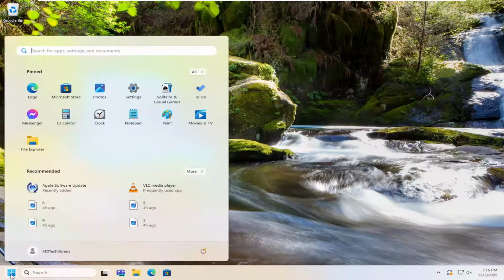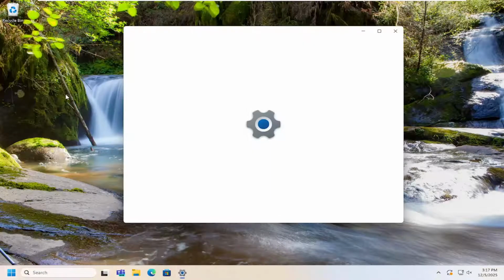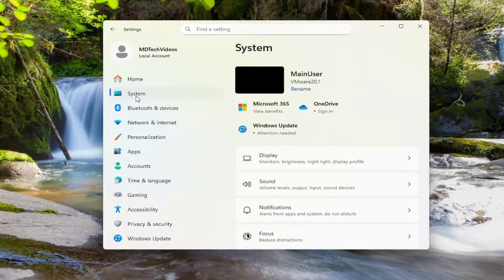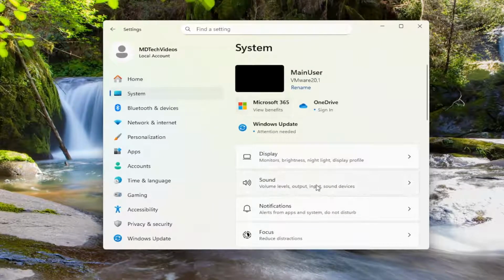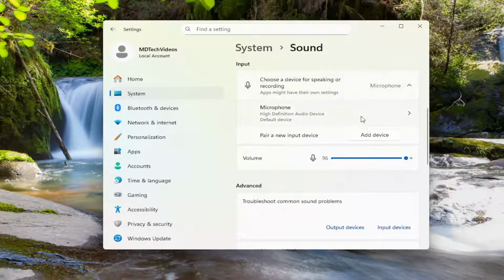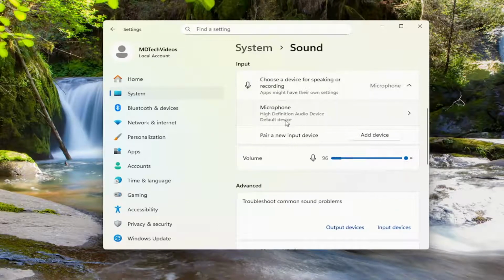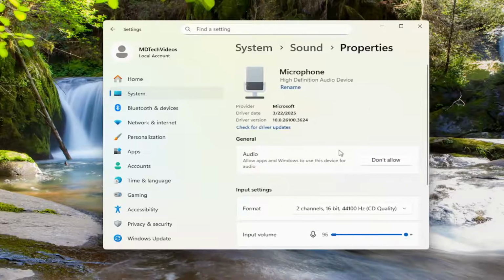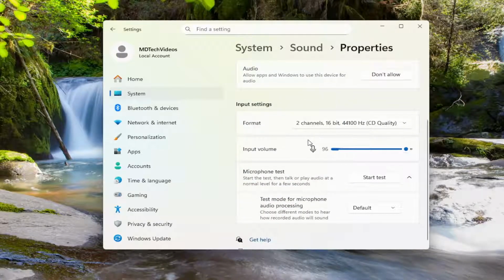How to Adjust Microphone Settings on Lenovo Laptop [Guide]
In this tutorial, you will learn how to adjust the microphone settings on your Lenovo laptop to optimize audio quality during calls, recordings, or other tasks. Proper microphone settings ensure clear and balanced sound, avoiding issues like background noise or distorted audio. The guide takes you through steps such as adjusting input levels, enabling noise suppression, and selecting the correct microphone device for your needs. By following these steps, you can ensure that your Lenovo laptop's microphone is configured for optimal performance.

Issues addressed in this tutorial:
adjust microphone settings Lenovo laptop
Lenovo laptop microphone setup
configure microphone Lenovo laptop
microphone sensitivity Lenovo
Lenovo laptop sound settings
microphone volume adjustment Lenovo
microphone troubleshooting Lenovo
optimize microphone Lenovo laptop
noise cancellation Lenovo microphone
Lenovo laptop audio configuration

This tutorial provides an easy way to fine-tune your microphone settings on a Lenovo laptop, allowing you to improve the clarity and quality of your audio. Whether you're recording, attending meetings, or gaming, these steps will help ensure your microphone delivers the best sound possible.